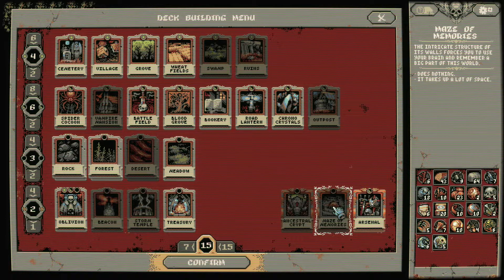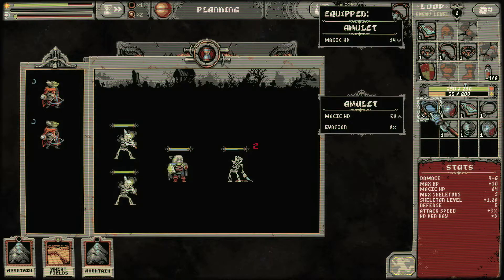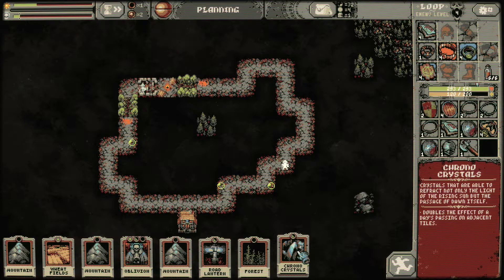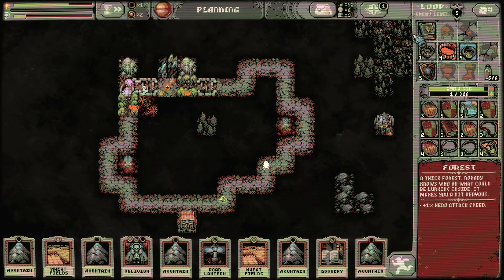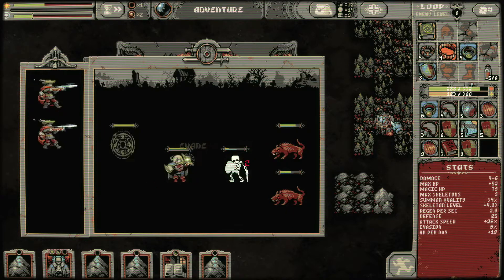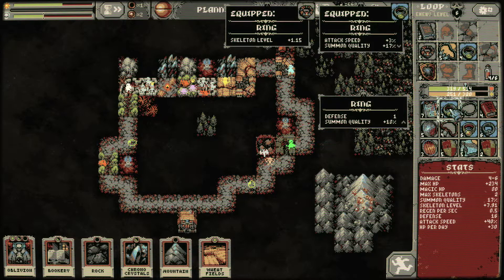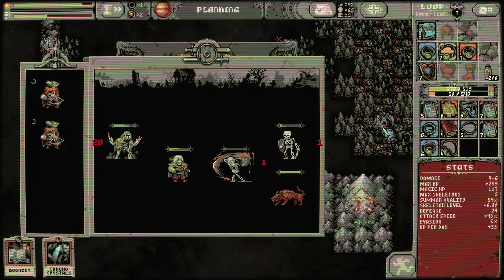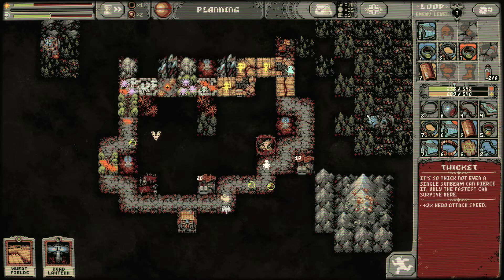The power of a good mountain - Let's Play Loop Hero #34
Join me on a blind playthrough of Loop Hero. I know it's a rogue-lite, a deck builter, a semi dungeon-master, a semi base-builder, but I guess I'll have to play it to be able to describe it properly...